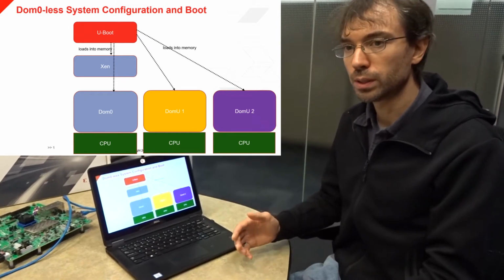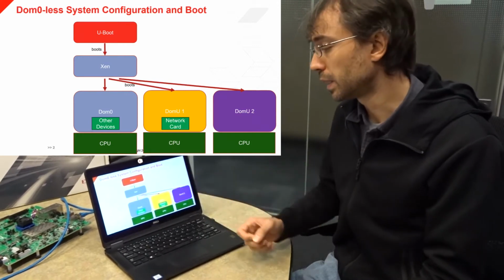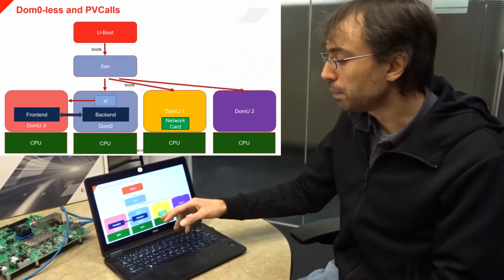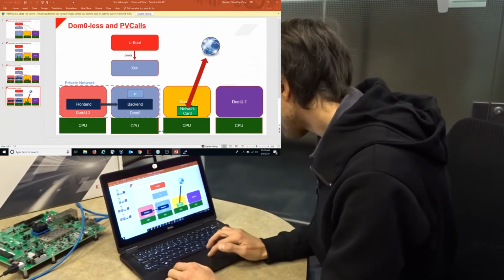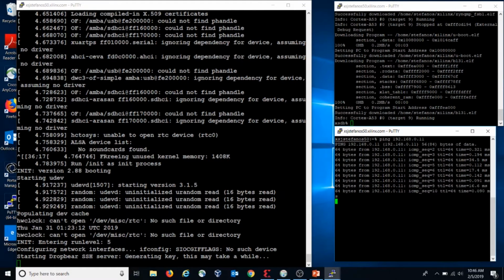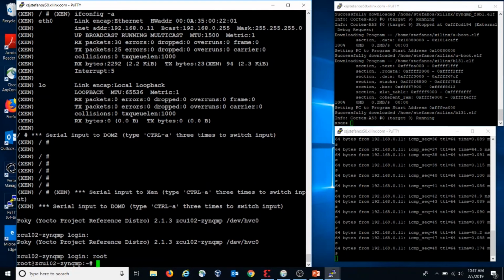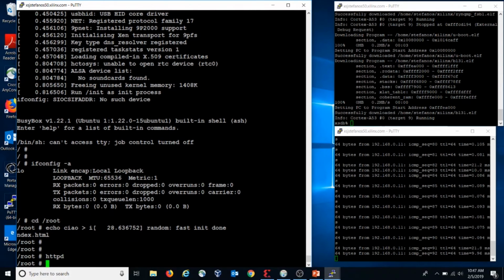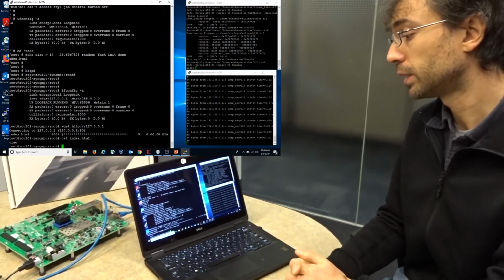New Xen Hypervisor Features Demo: Parallel Boot and Private Network Between VMs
Stefano Stabellini, Xen on ARM committer and maintainer, demonstrates 2 new features of Xen Hypervisor.

Parallel boot: The parallel boot feature (Dom0-less boot) allows boot to happen much faster because we no longer need to wait for Dom0 to finish booting kernel and userspace before starting additional virtual machines (VMs).

Private network between VMs: PVCalls allow private communication between VMs, which can be kept isolated from other VMs and networks.